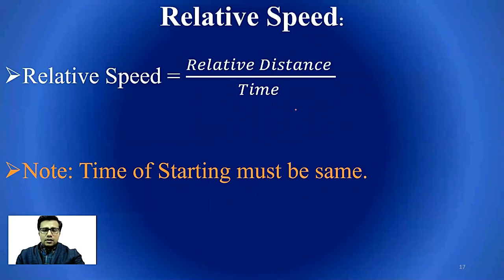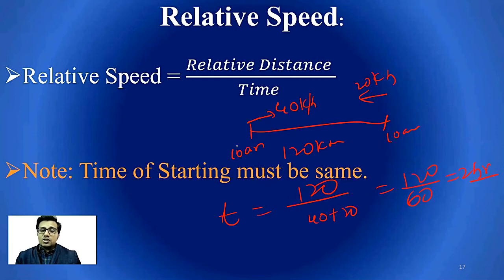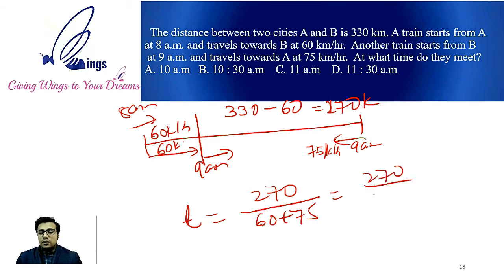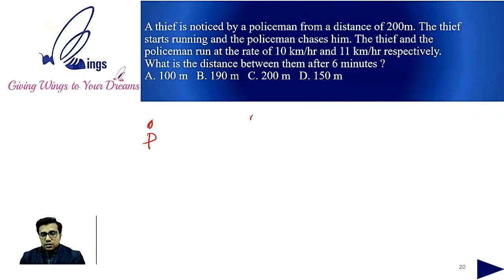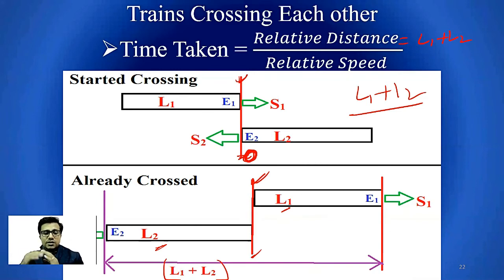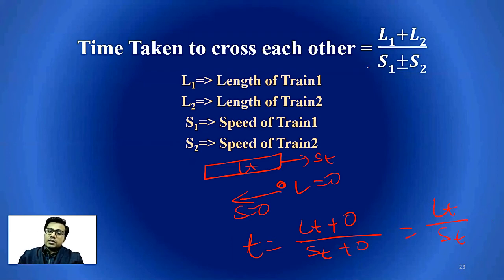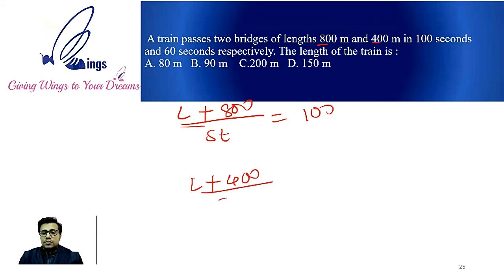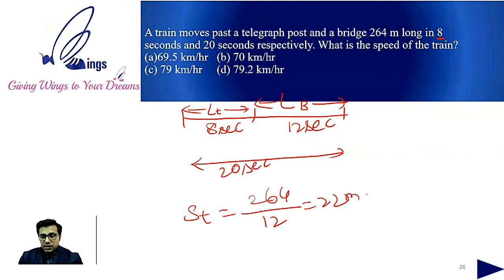Time speed distance Part2 : Relative Speed, Trains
This is an effort to make people fall in love with Mathematics. This video speaks about "Time Speed & Distance".

In this video you will be learning Time Speed & Distance basic concepts, Relative Speed, Train Problems   etc..
 This will not only help to crack different competitive examinations and placements, but also in our day to day life.

Enjoy the Platter of Time Speed & Distance with Rishi Ranjan who carries 6 years full fledged experience in the industry of training.